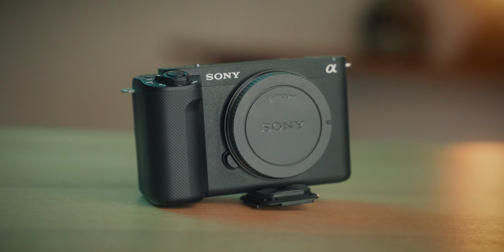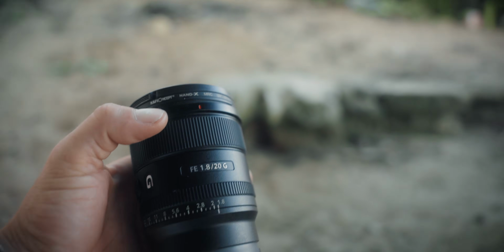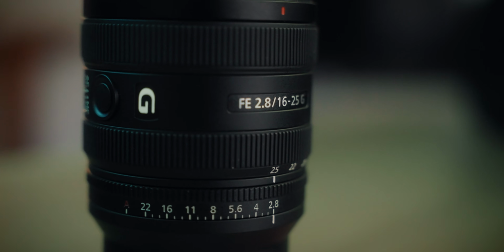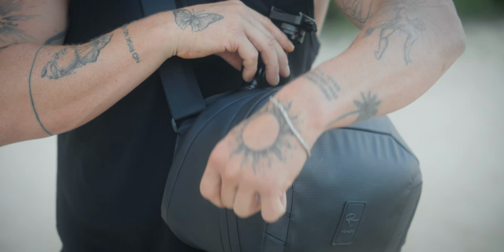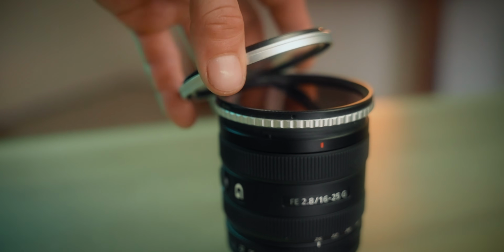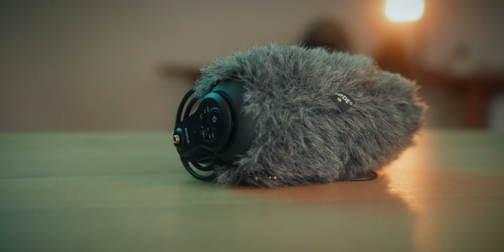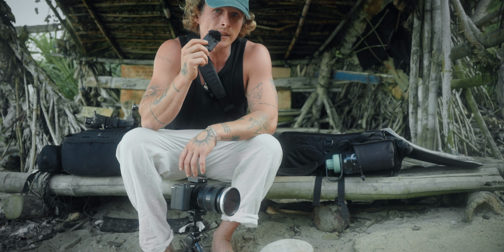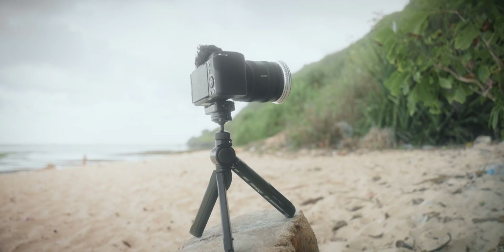My Perfect Camera Set-Up for Vlogging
Is this the best content creator gear for filmmakers and youtubers in 2024? This is my best gear for cinematic videos and vlogs as a content creator. THE SONY ZV E1 PAIRED WITH SOME KEY ACESSORIES IS AMAZING.

The Gear In This Video:

Main Camera

Best Wide Lens

Filter System

Sling Bag

Bag Clip